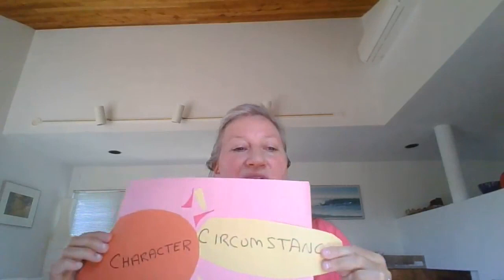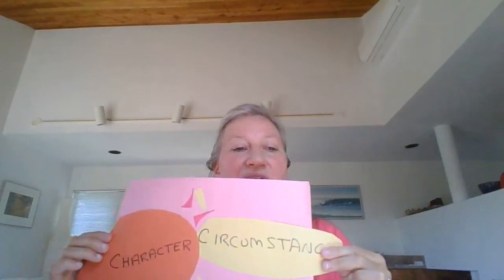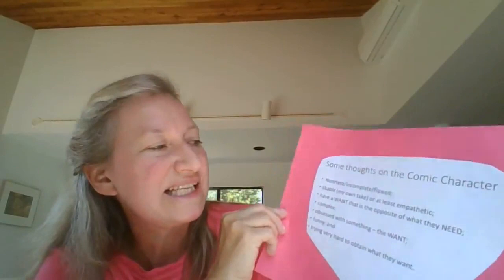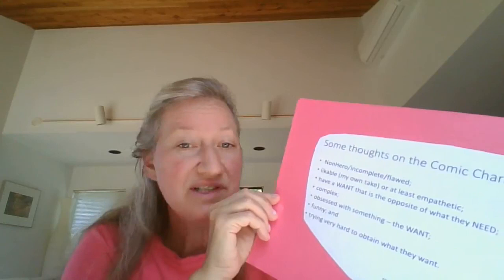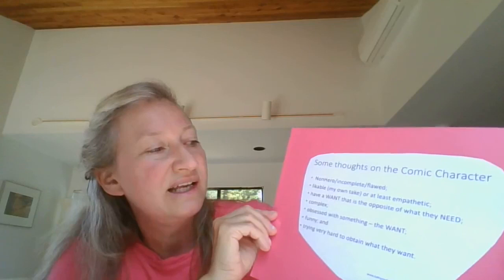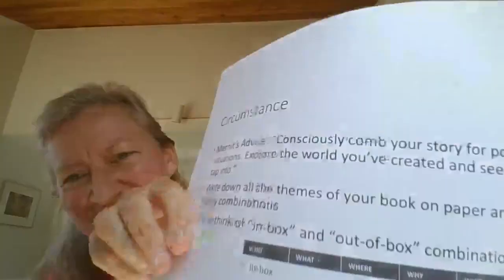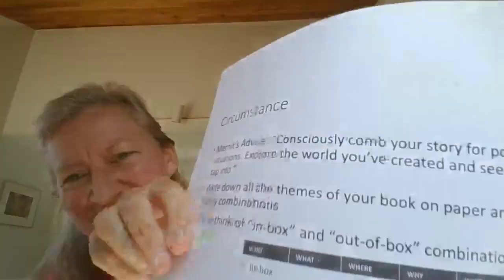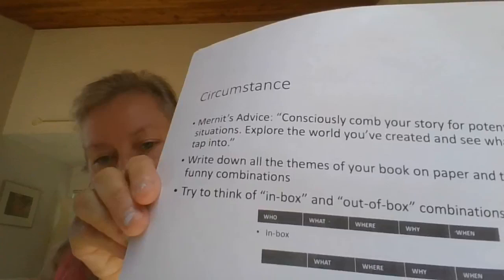Tips for Writing the Romantic Comedy Set Piece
Here are some tips for writing the romantic comedy set piece from a presentation I made for the Chicklit and Prosecco Facebook group festival on a Facebook live
also covers many of these topics.
Here are some of the book sources:
Writing the Romantic Comedy by Billy Mernit;
How to Write a Romantic Comedy by Jane Lovering and Rhoda Baxter
The Comic Hero’s Journey by Steve Kaplan